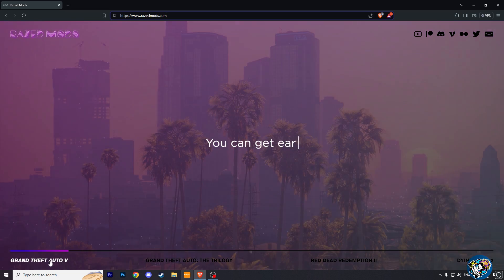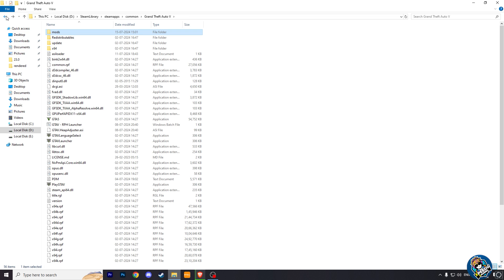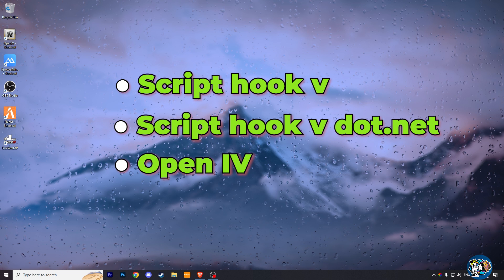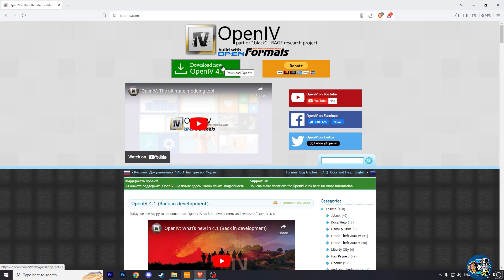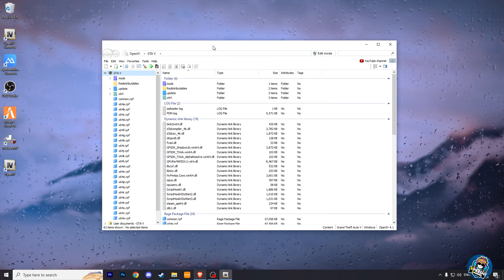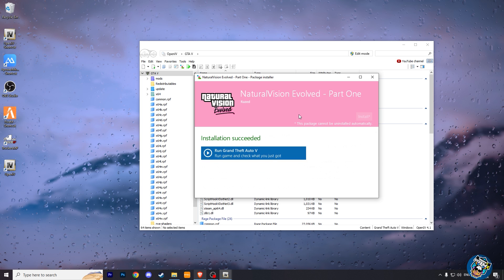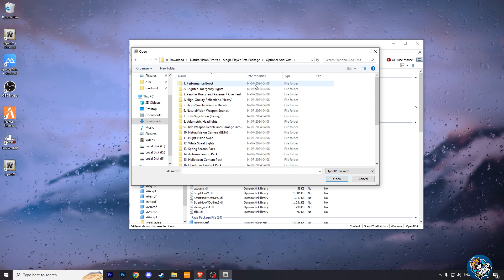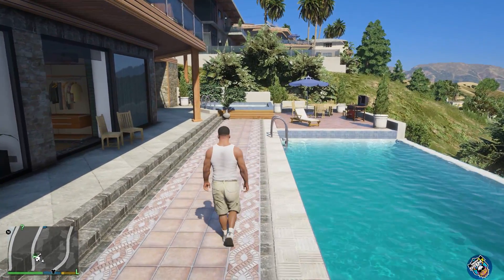NVE + Reshade Graphic mod Installing | GTA5 2025 ( Step-by-Step Tutorial )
Your Queries❔
nve install gta5
how to install nve in gta5
how to install nve and reshade in gta5
graphic mod for gta5
graphic mod for gta5 2025
natural vision evolved gta5
natural vision graphic mod gta5
how to install natural vision evolved in gta5
how to install reshade in gta5
nve and reshade mod for gta5
nve 2025
natural vision evolve and reshade graphic mod for gta5
tutorial nve and reshade gta5
gta5 natural vision
razed graphic mod for gta5
gta5 graphics mod
gta5 best graphic mods
gta5 graphic mod 2025